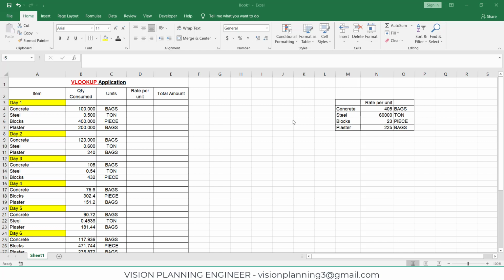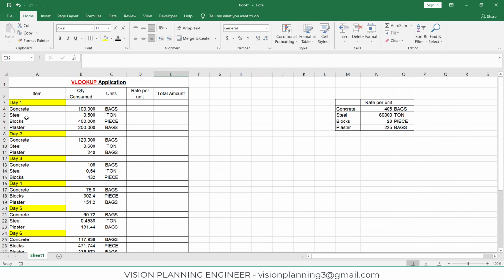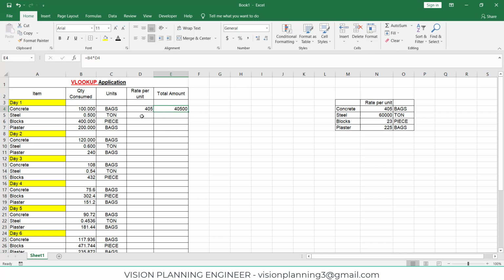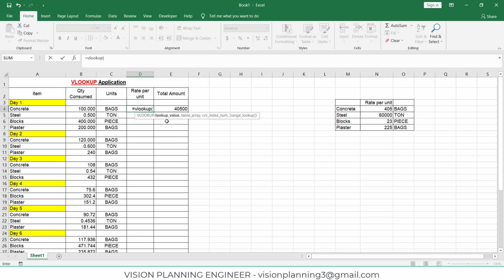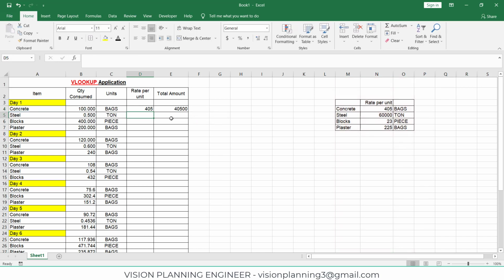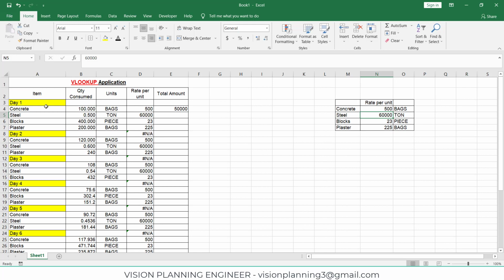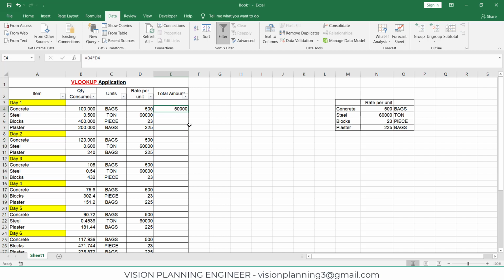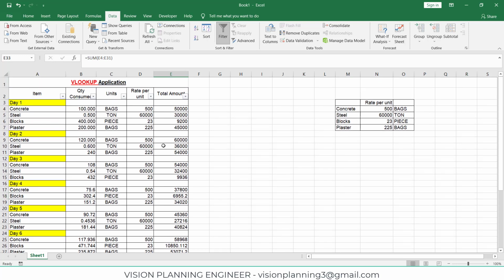VLOOKUP FUNCTION IN MS EXCEL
Project Planning and Control is a difficult concept to understand and quite easy to implement. Just learning primavera will not let you advance with your career as a planning engineer.